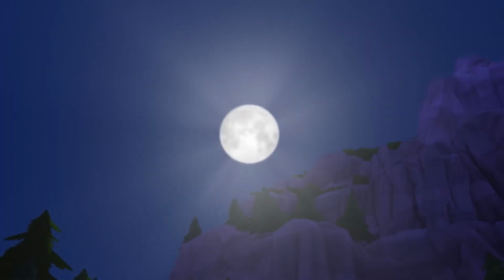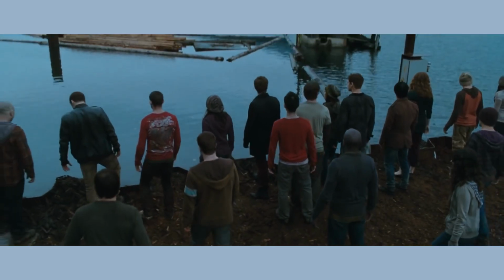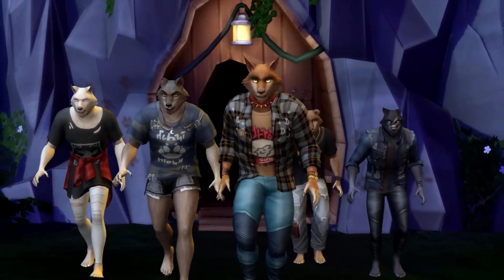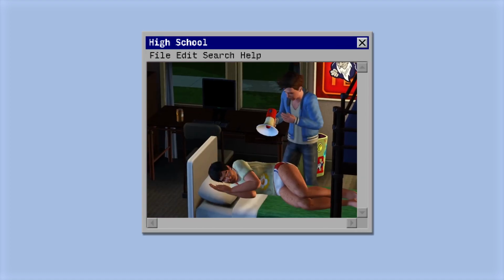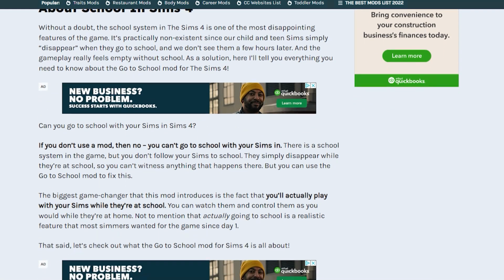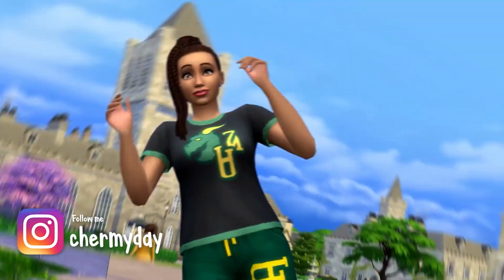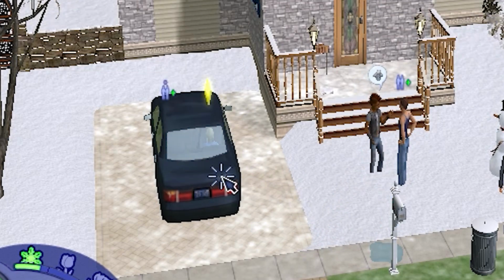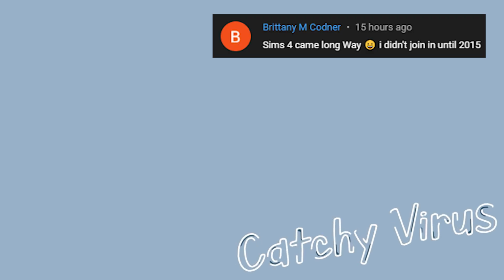Werewolves and High School Coming to Sims 4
You've probably seen it: werewolves and highschool are coming to Sims 4!
Soooooo, how do you feel about it? Are you excited about the werewolves? Do you think this High School leak is real?

0:00 - Werewolves and High School Coming to Sims 4
0:47 - Werewolves
6:26 - High School

Happy gaming! xx

p o p u l a r

I sell some graphic art online, check it out!

I post tons of Sims memes every week on Insta!

Catchy Virus is a gaming YouTube channel, that is mostly dedicated to creating The Sims 4 and Paralives content. This includes quick plays, builds, create - a - sim, and news/update video.